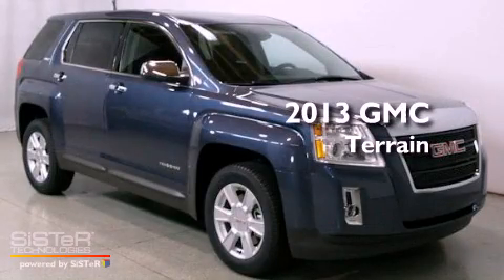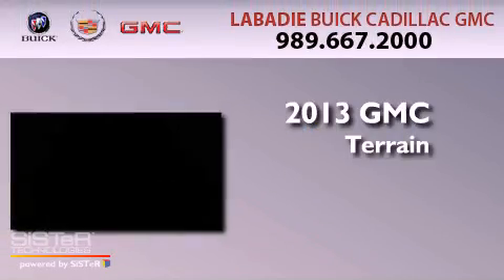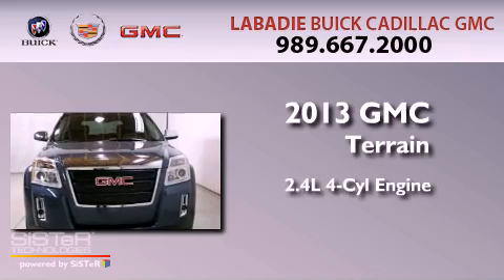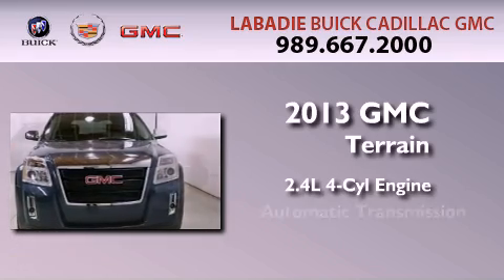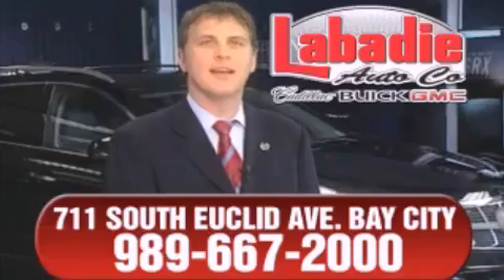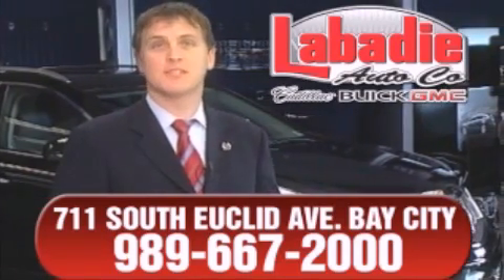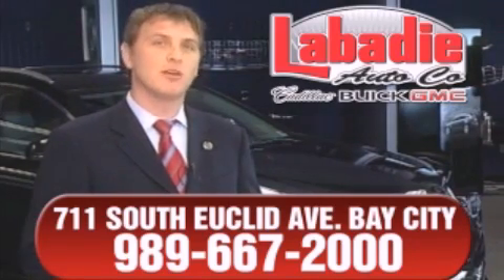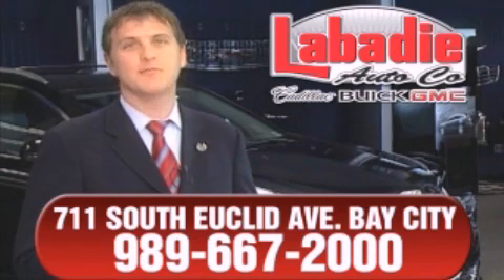2013 GMC Terrain Saginaw MI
Year : 2013
 Make : GMC
 Model : Terrain
 Engine : 2.4L 4-Cylinder
 Trans . : automatic
 Exterior : Atlantis Blue Metallic
 Miles : 4
 Interior : Jet Black
 Stock : G136435

 2013 GMC Terrain Bay City MI